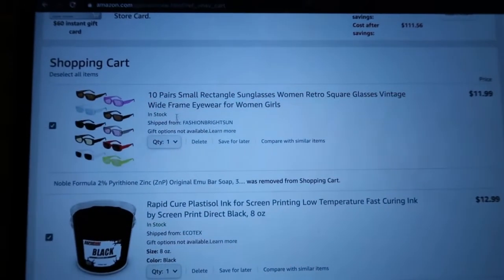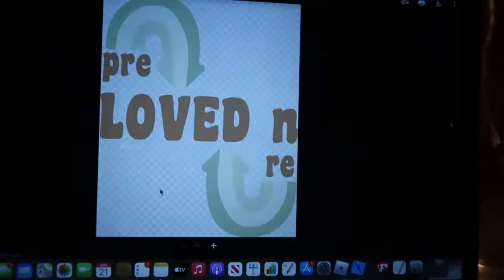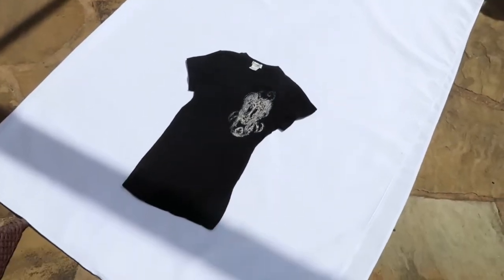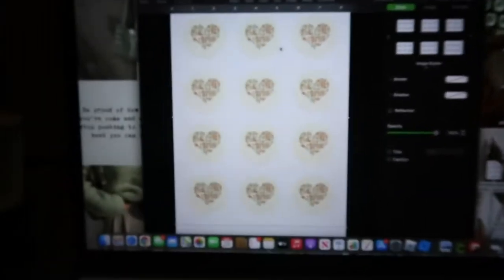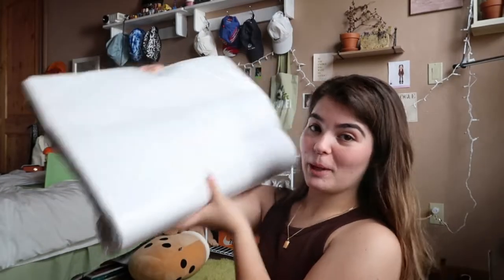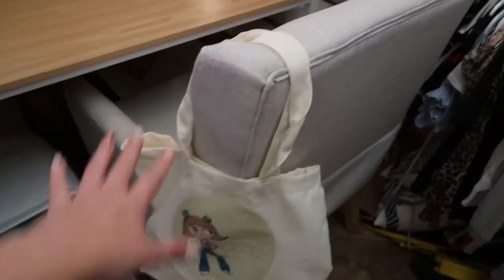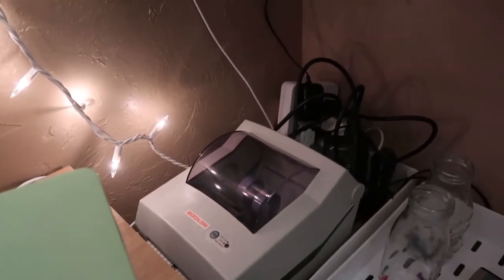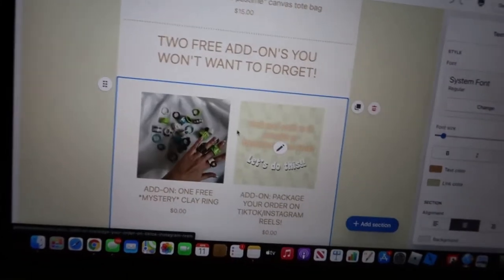RELAUNCH MY ONLINE THRIFT SHOP BUSINESS - STEP BY STEP | laur♡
hi hi hi people of this channel!! today’s video consists of me showing y’all step by step how i planned to relaunch my online thrifting/personal styling business! this was so fun to document and i hope you all enjoyed it!

M Y  O N L I N E  T H R I F T  S H O P  W E B S I T E

0:00 INTRO
0:13 ORDERING SUPPLIES
2:40 NEW BRAND NAME/DESIGNS
4:19 MEASURING/PHOTOGRAPHING PRODUCTS
5:14 PICKING UP BUSINESS/THANK YOU CARDS
5:57 PRINTING STICKERS FOR PACKAGING
7:45 UNBOX SUPPLIES
9:22 CREATING TOTE BAGS
11:05 PRODUCT PHOTO SHOOT
11:34 REORGANIZE MY OFFICE SPACE
14:51 FINAL TASKS BEFORE RELAUNCH
16:45 OUTRO
17:11 END CARDS